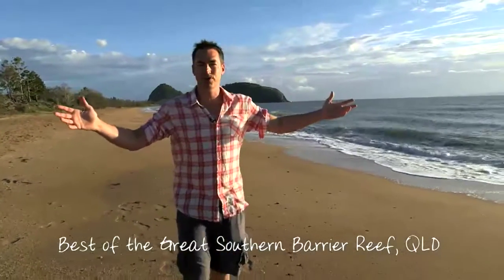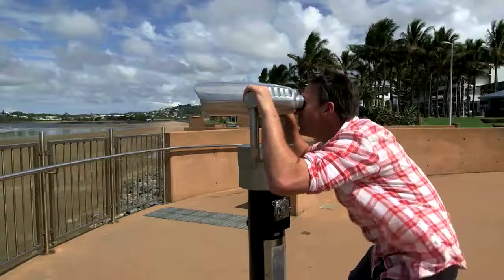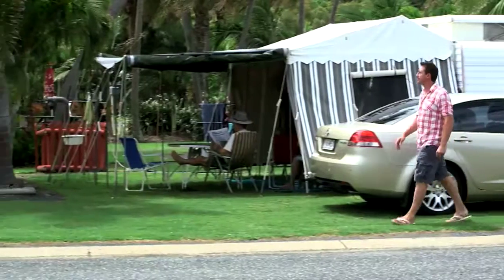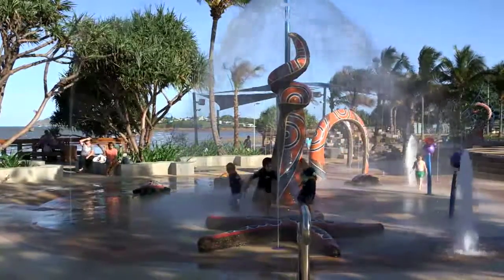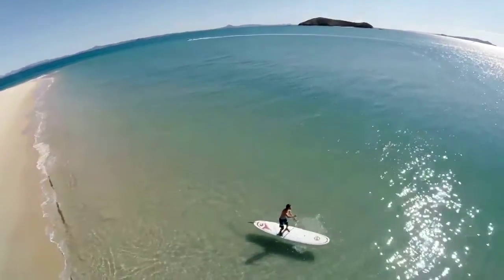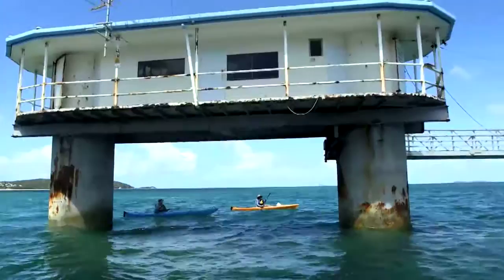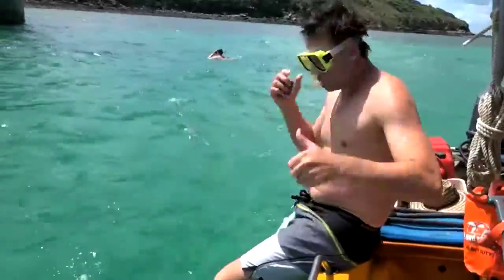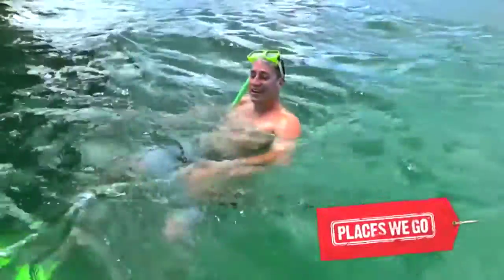BIG4 Yeppoon on Place We Go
Sneak peak of this week's Places We Go Episode featuring BIG4 Yeppoon - Saturday July 16 at 4.30pm on Network 10